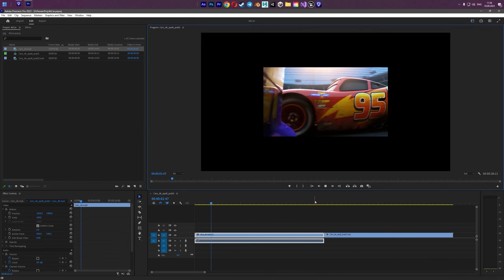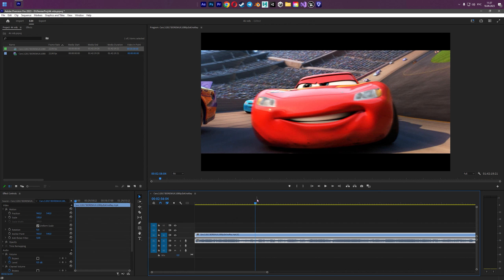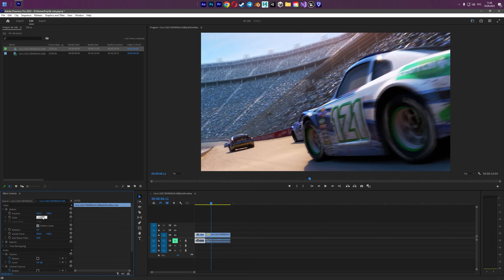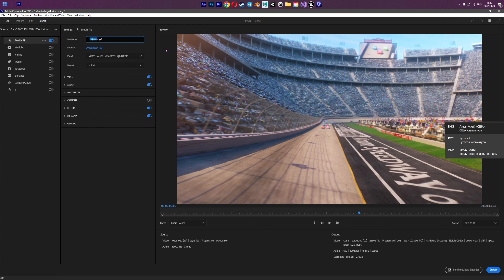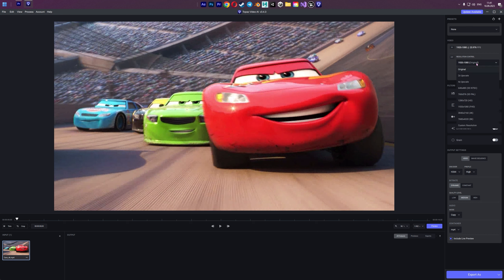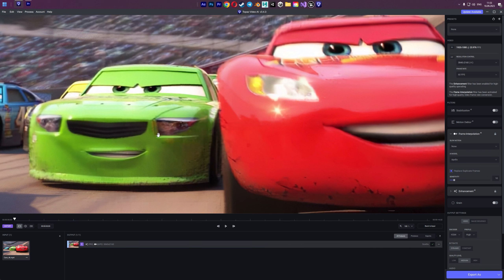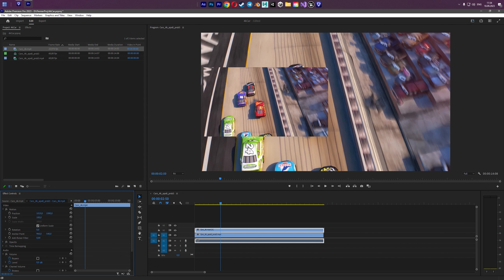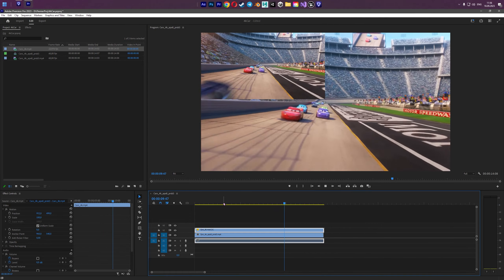We Upscaled the Worst Movie Ever Made to 4K Quality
--- PC Specs ---
CPU: Intel Core i9-10900K
Motherboard: GIGABYTE Z490 VISION G
RAM: Kingston DDR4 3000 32GB KIT
GPU: GIGABYTE GeForce RTX3070 8Gb GAMING OC
SSD: SSD ADATA M.2 NVMe 1TB
Case: Cougar Gemini S Iron Gray